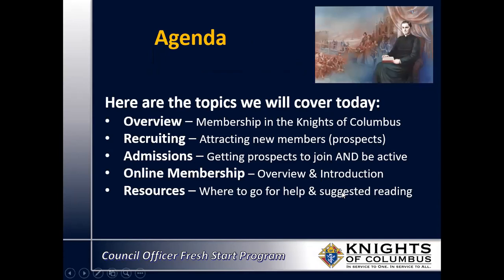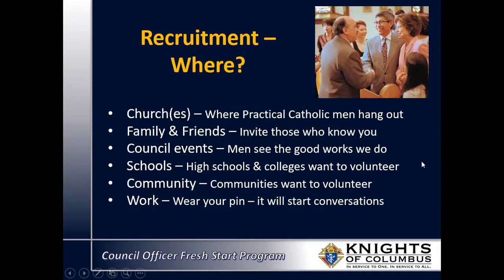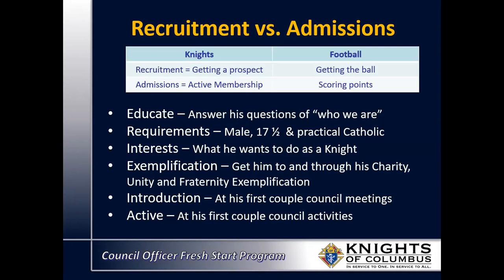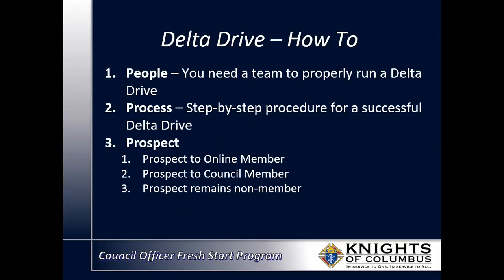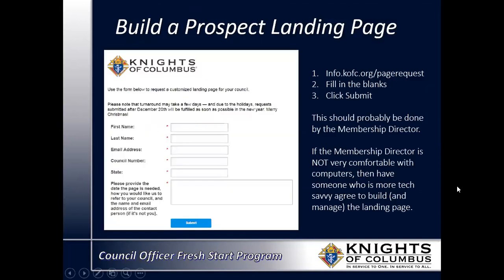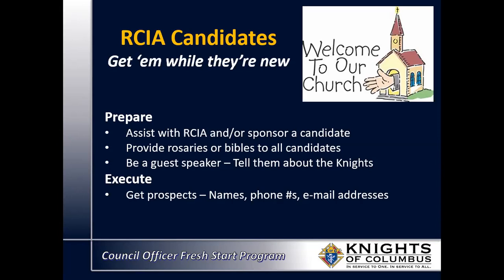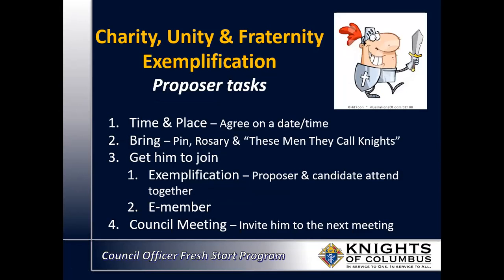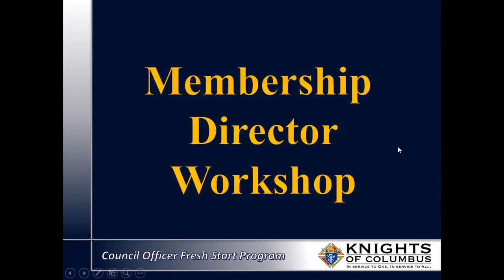Membership Training Video